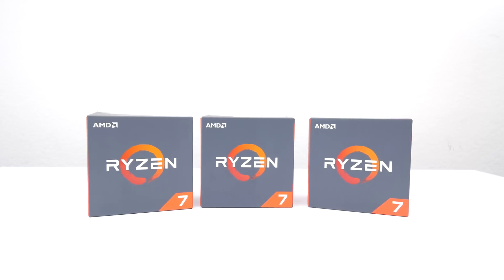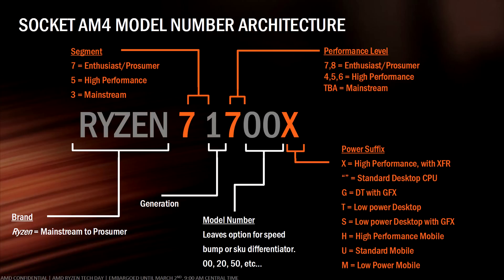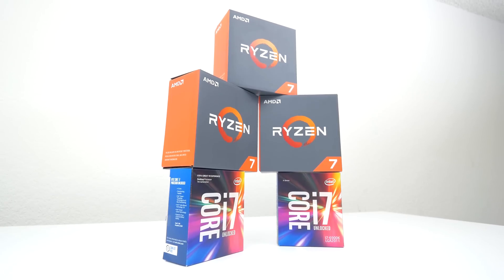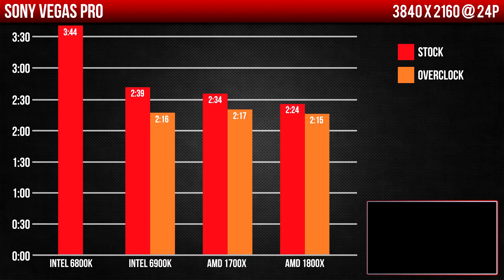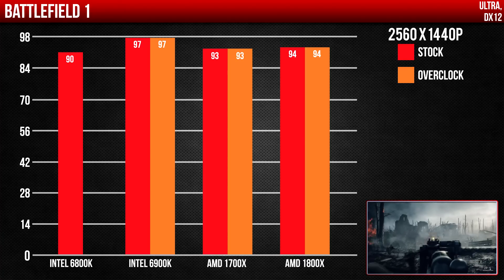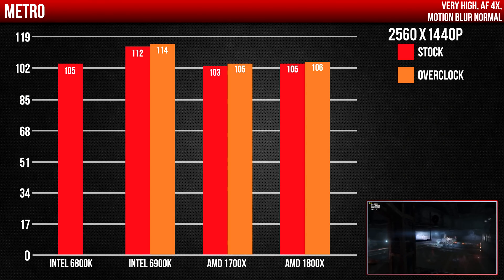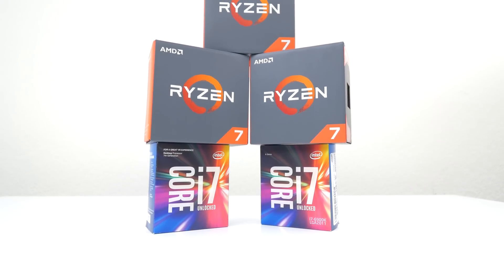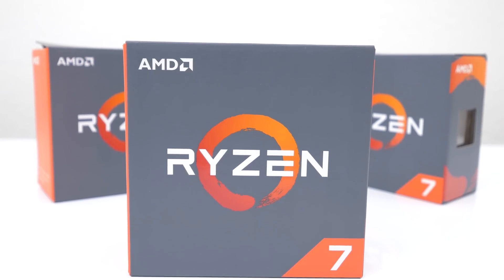RYZEN 1800X vs INTEL 6900K (1700X vs 6800K)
Ultimate shootout, Benchmark comparison between the 1800X, 1700X and Intel 6900K,  6800K Processors.